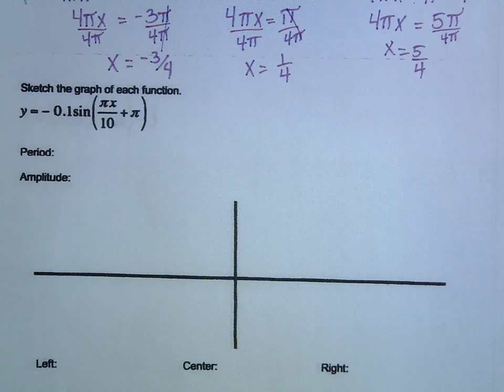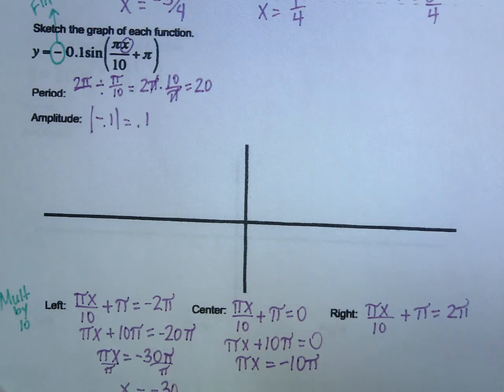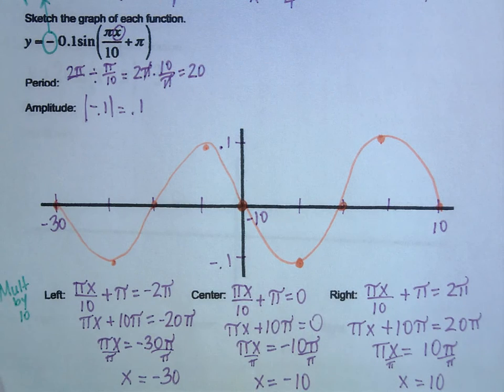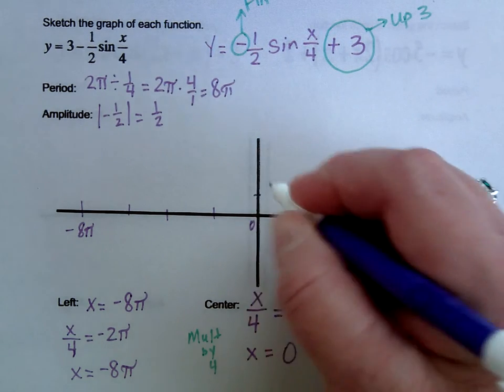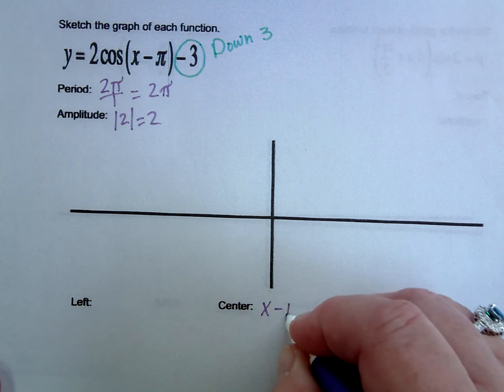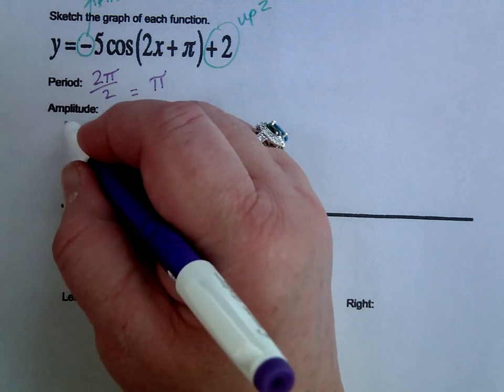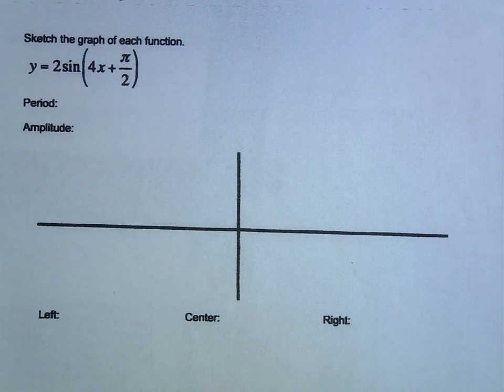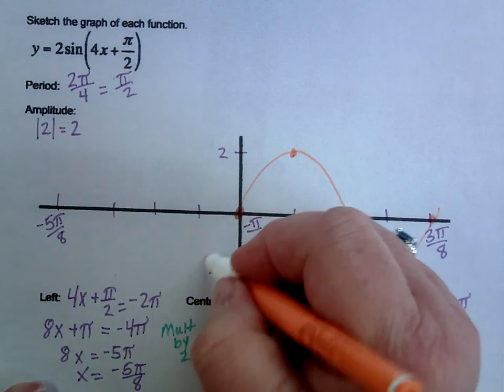Graphing Sin/Cos Functions Day 3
Here are the last of the examples to help you graph the Sine and Cosine Functions.